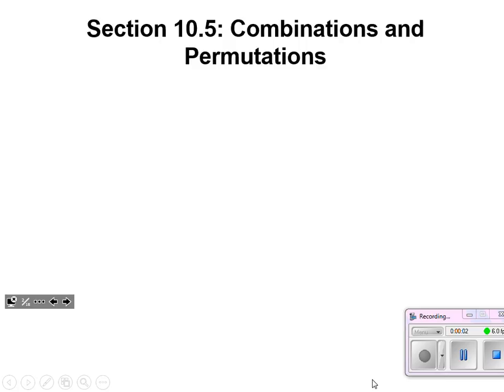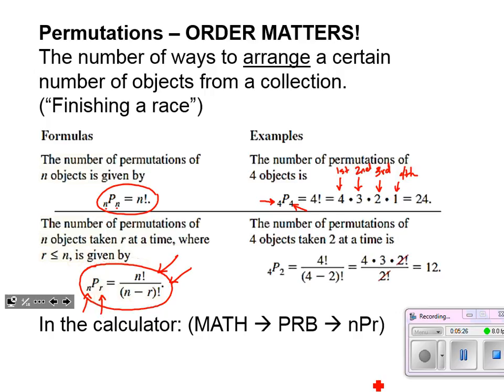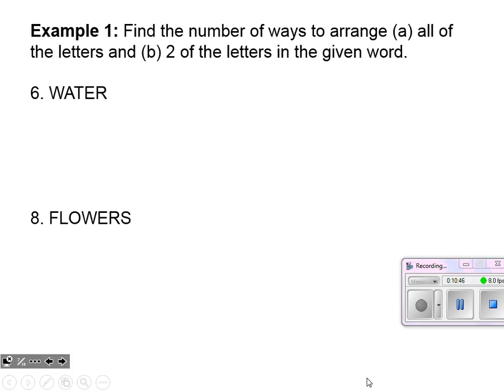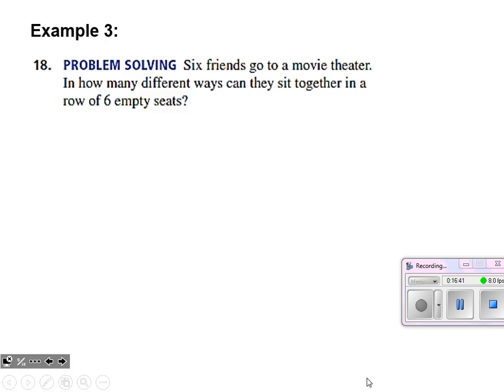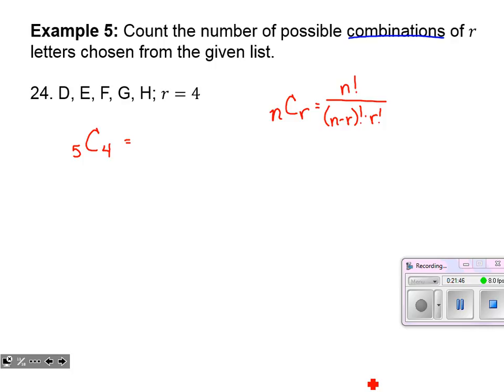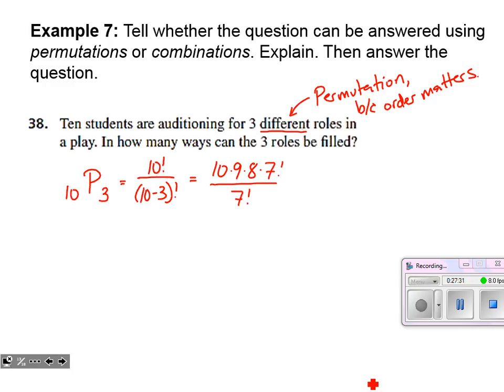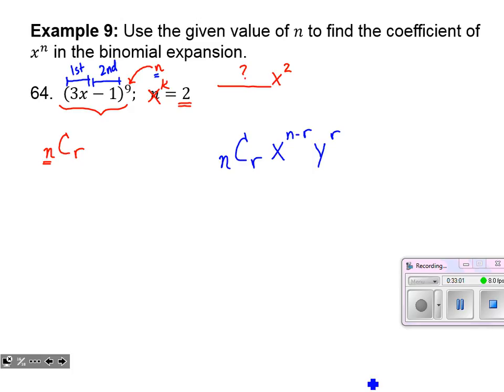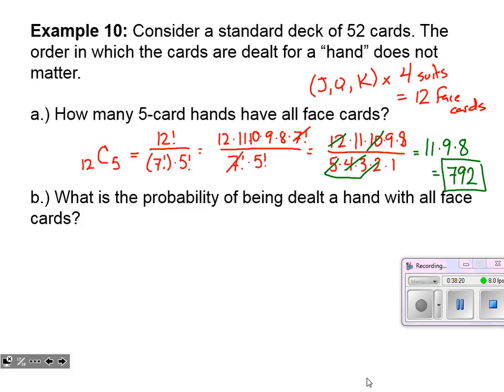Algebra 2: Section 10.5 - Combinations and Permutations